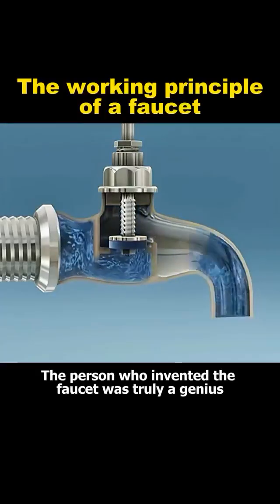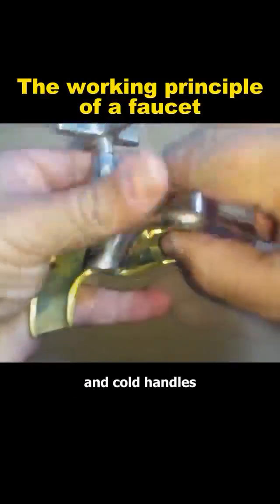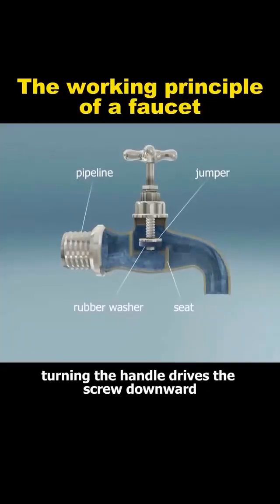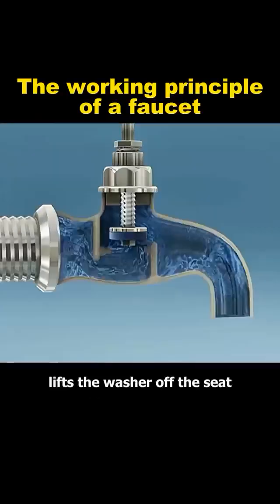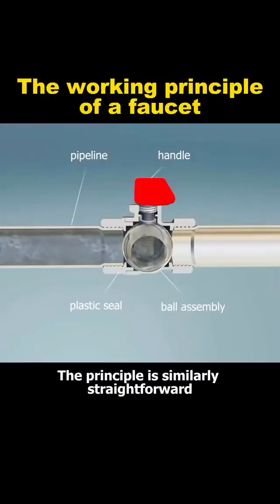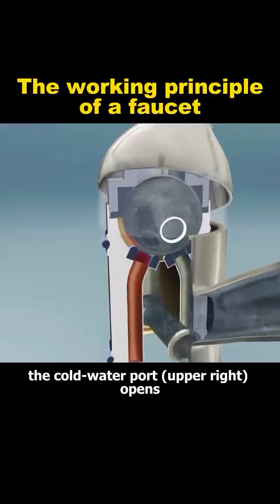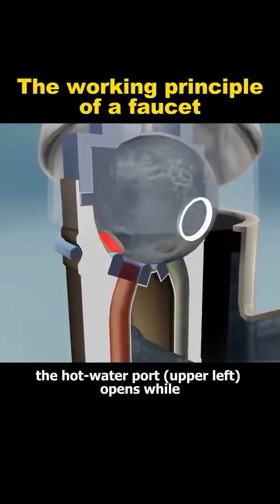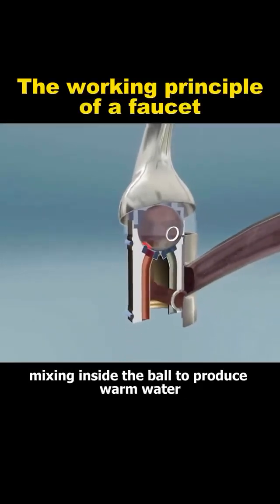Muslukların çalışma prensibi How faucets work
TR :
Musluklar, suyun akışını açıp kapatan bir valf mekanizması ile çalışır. Kol veya düğme hareketi, suyun yönünü ve miktarını kontrol eder.

EN :
Faucets work with a valve mechanism that controls water flow. Moving a handle or knob regulates the direction and amount of water.